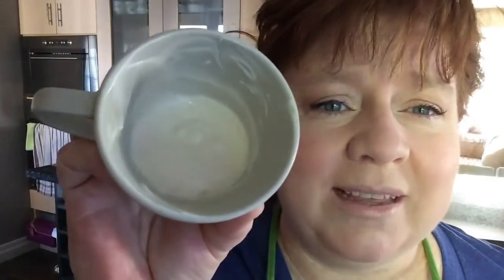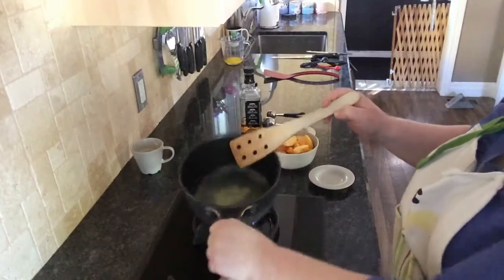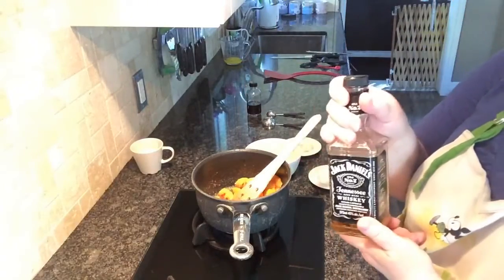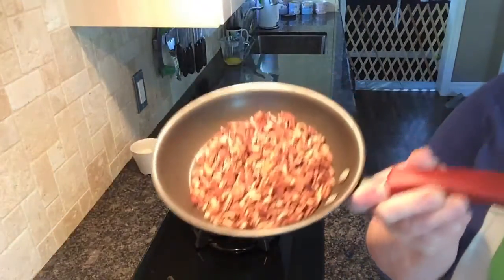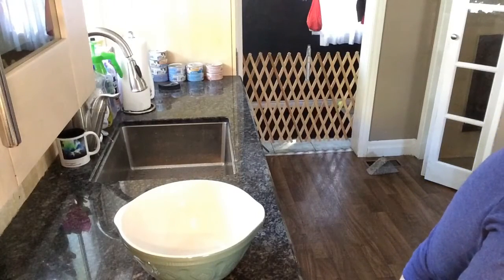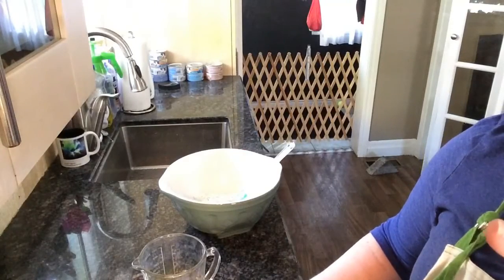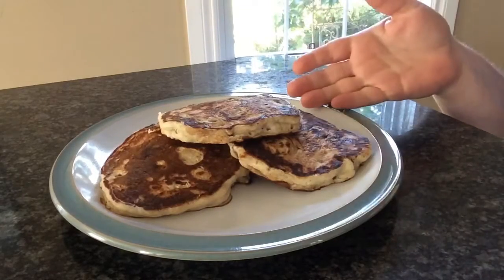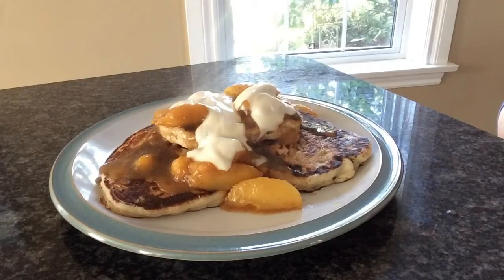Bourbon Peachy Pancakes!! -- SUCK IT, MARTHA! Ep 30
IT’S PANCAKE TUESDAY!!!
Come join me in the kitchen as we make some peachy pancakes!

RECIPE DEETS!

INGREDIENTS:

(for the Honey Vanilla Greek Yogurt)
* 1/4 cup Honey Greek Yogurt
* 1/2 teaspoon vanilla extract

(for the Brown Butter Bourbon Peach Syrup)
* 1/4 cup (half a stick) unsalted butter
* 2 cups sliced peaches (fresh or frozen)
* 2 Tablespoons DARK brown sugar
* 1 Tablespoon good quality bourbon
* 1/8 Teaspoon ground cinnamon
* 1/8 Teaspoon kosher salt
* 1 Teaspoon vanilla extract

(for the toasted pecan pancakes)
* 1 cup all purpose flour
* 1/2 cup chopped pecans, toasted
* 1 Tablespoon granulated sugar
* 1 Teaspoon baking POWDER
* 1/4 Teaspoon baking SODA
* 1/4 Teaspoon kosher salt
* 1 Cup buttermilk
* 2 Tablespoons melted butter
* 1 large egg

* Combine vanilla extract with greek yogurt.  stir and set aside.
* Take pecans and lightly toast in small pan.  Set aside.

(BBB Peach Syrup):
* Melt butter in skillet or small pot over medium heat.  It will foam and crackle and then turn a nutty brown colour.  WATCH CAREFULLY! You don’t want it burning!
* Add peaches, dark brown sugar, bourbon, cinnamon and salt.  Stir occasionally until tender.
* Add vanilla extract.  Stir.  Keep on low until ready to serve pancakes

(Pancakes)
* Place all dry ingredients in a med sized bowl.  Stir to combine.
* In a separate container - whisk together all wet ingredients.  Add to dry ingredients.
* BATTER WILL BE LUMPY!  Do NOT overstir — it makes the pancaked tough!
* Add milk if too thick
* Heat skillet - low and slow!!
* When ready, pour a small amount of batter on skillet - spread out into a thin layer if need be
* Keep finished pancakes in a dish in warm oven until ready to serve

(Finished product)
* Add warm peach syrup and top off with yogurt.

Many thanks to BAKING A MOMENT for this delicious recipe!